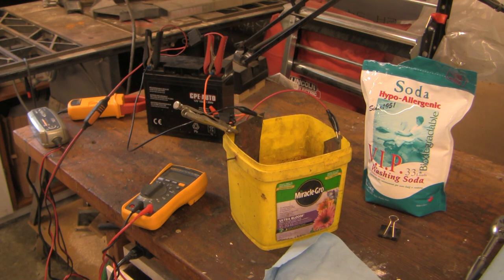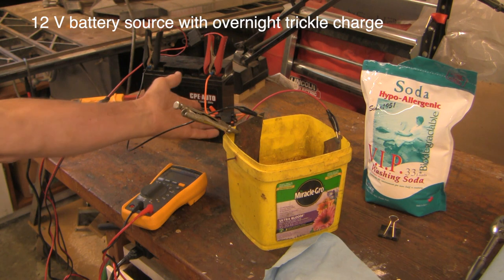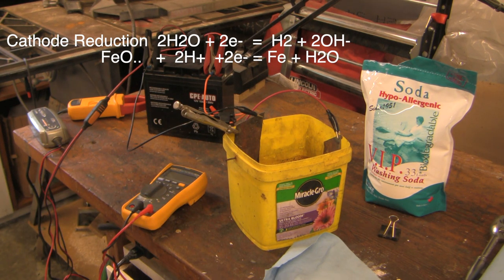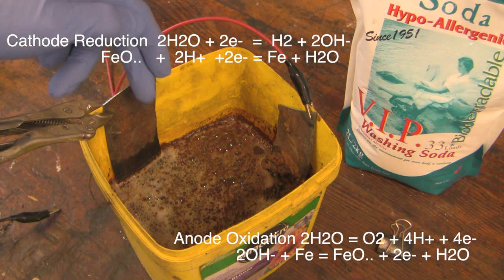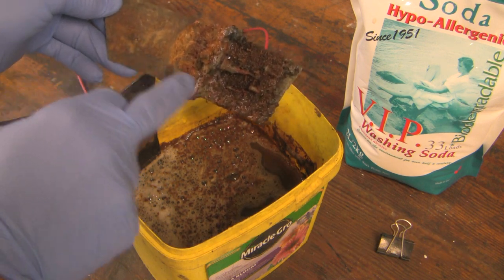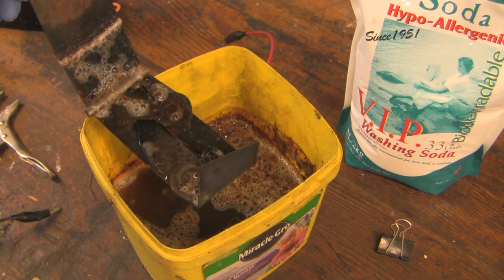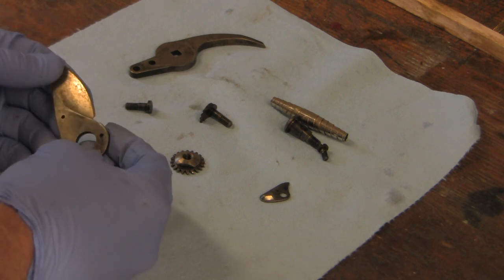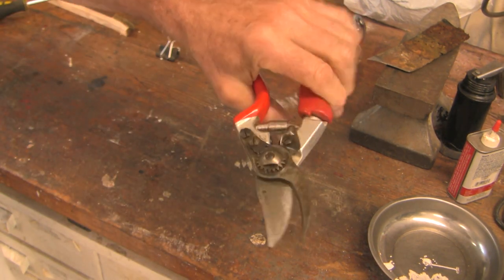Best way to fix rusted tools!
This is a brief demonstration of how I reclaimed a pair of garden shears with extensive rust from two years of outdoor exposure. I used overnight electrolysis in a solution of washing soda and water, connecting the rusted parts to the negative pole of a 12 volt battery, and a sacrificial anode of old steel connected to the positive pole. I was truly amazed this worked so well.
Electrolysis is said to be the most effective and least damaging way to reclaim rusted surfaces, with less risk of pitting and acid damage seen with other methods. The solution used is simple water and washing soda, much safer to clean up compared to acid solutions. The technique is simple, easy, and it requires very little in the way of special equipment or effort.

I had not planned to make a video of this effort because I had no idea it would work so well.